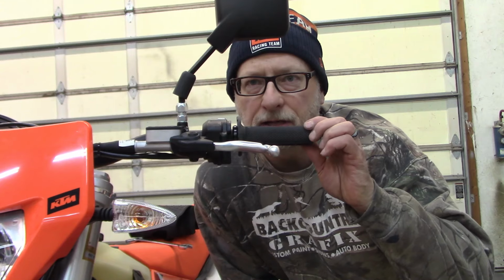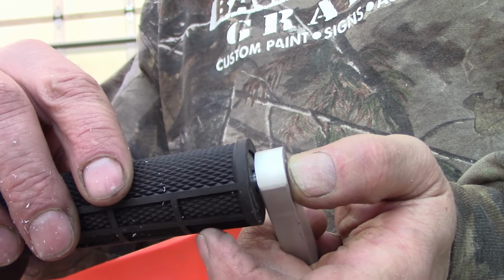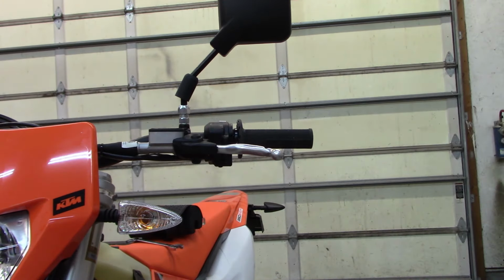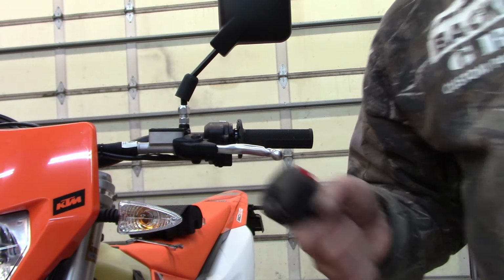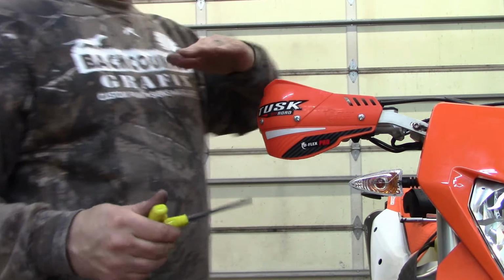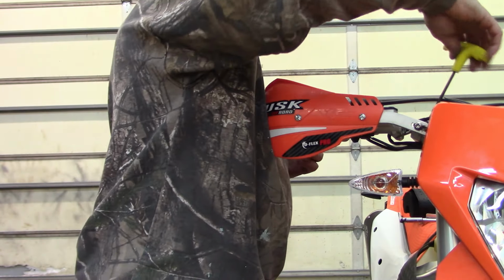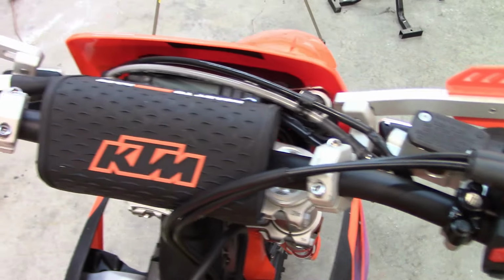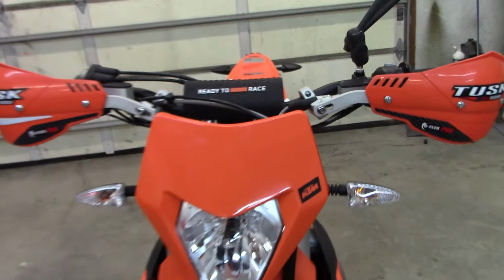2024 KTM 350exc-f TUSK D-flex Pro handguard install!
Gonna run the old wrap arounds for a little bit!!